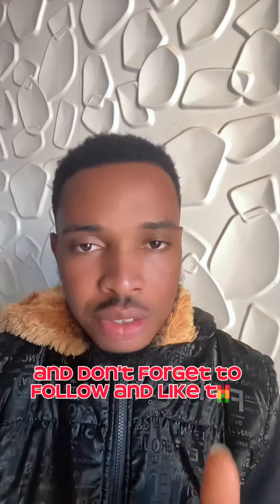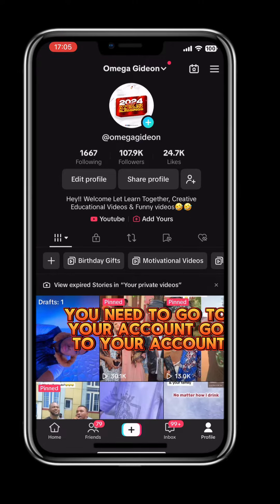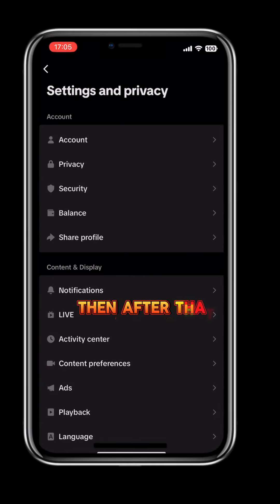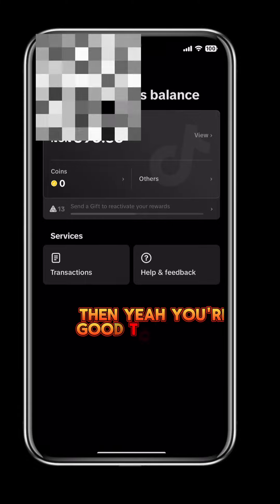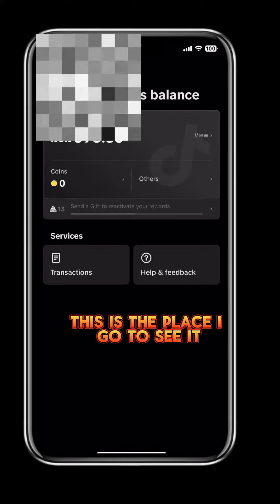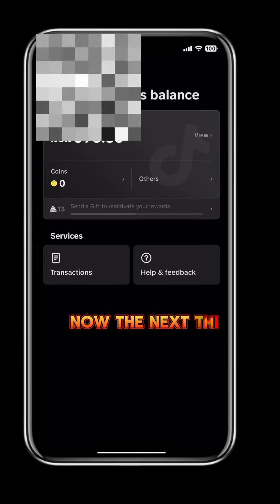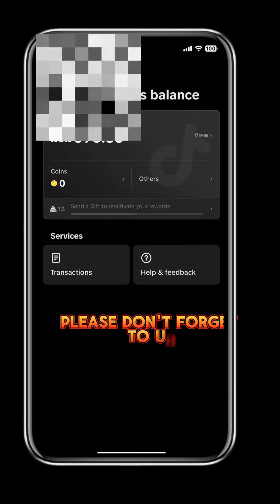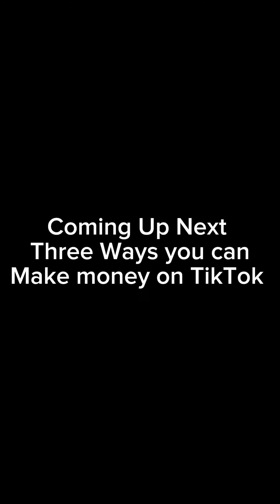How To Check Your TikTok Balance in 2024